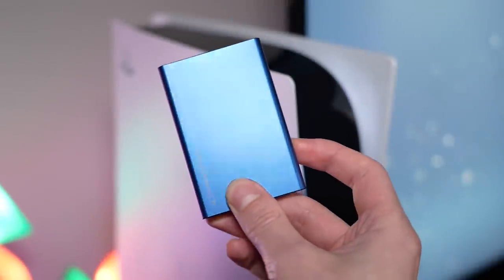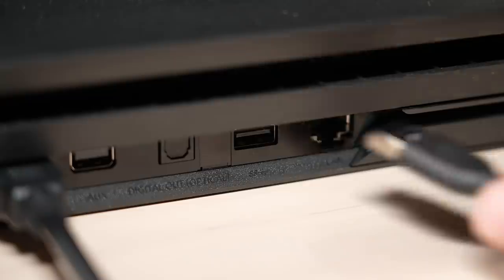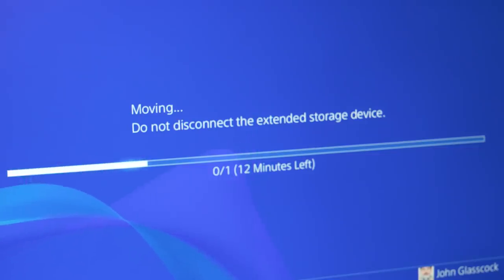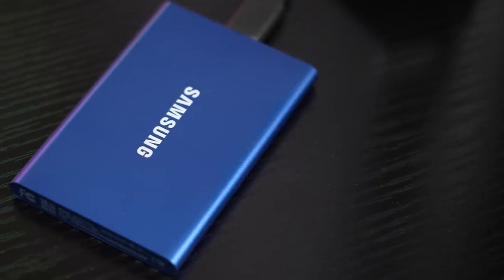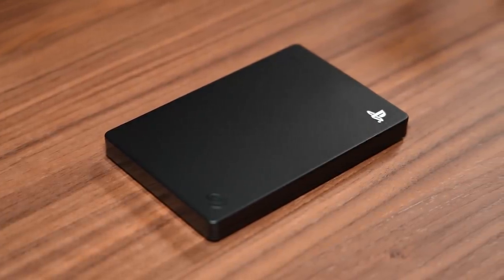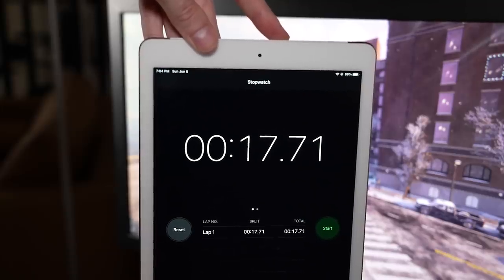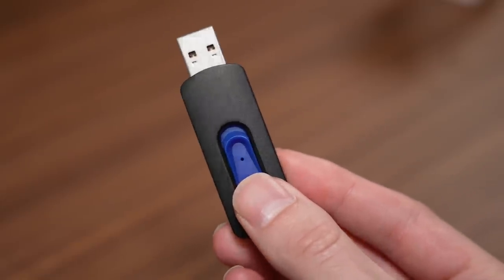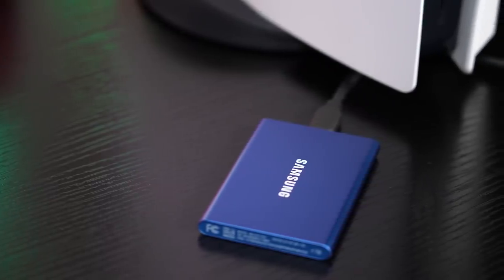This Playstation Upgrade Changes Everything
Here's a new Playstation upgrade for PS5 & PS4! It will improve performance & make your Playstation faster! This is how.. Did you know that If you have a PS5 or PS4, you can use a external SSD to make games load faster? I can't believe more Playstation users didn't know about this.. Simply connecting a performance SSD to your PS4 or PS5 will actually boost speed.. Most Playstation users don't know about this secret trick for making games run better!

As an associate, I may earn from qualifying purchases.

Samsung T7 SSD for Playstation